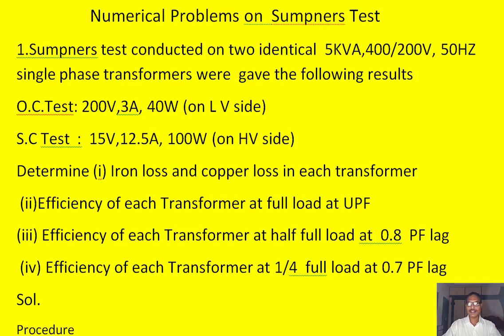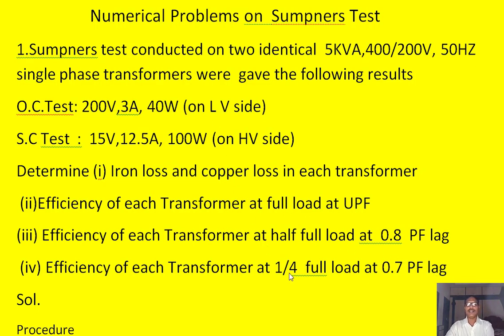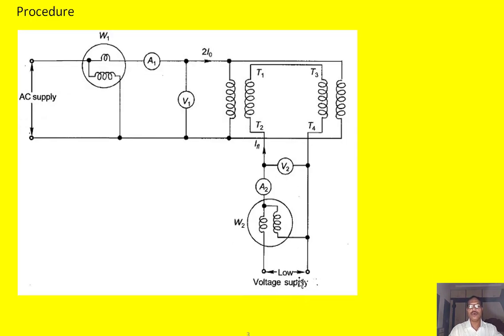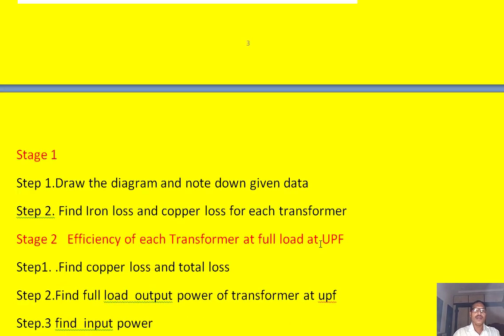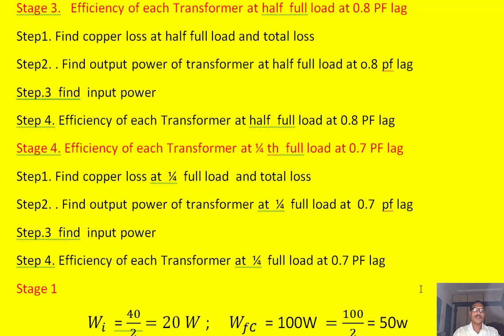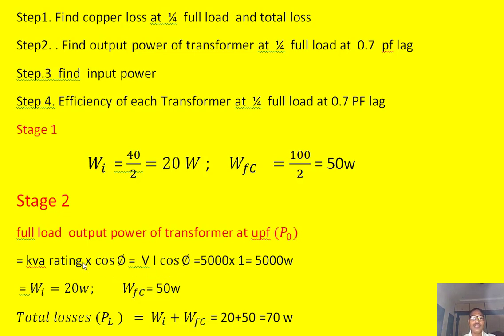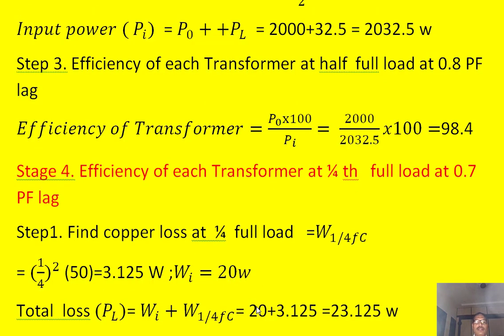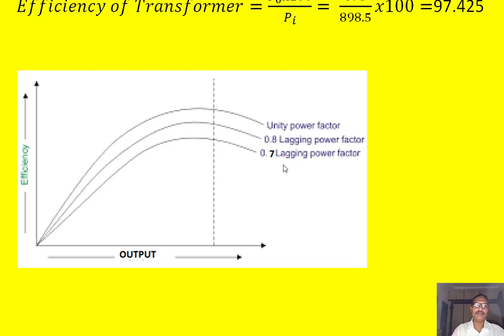Numerical problems on Sumpners Test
This video will explain sumpners test on two identical transformes.In this video a numerical problem is taken to efficiency of transformer at different load conditions.And also a graph is shown between output and efficiency at different load conditions and different power factor conditions.